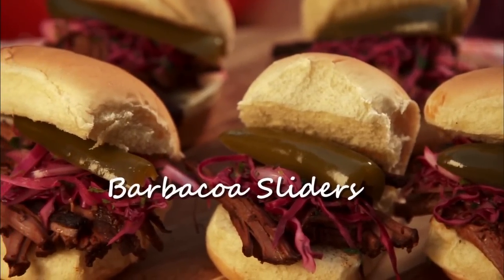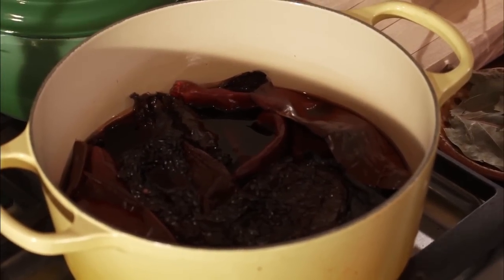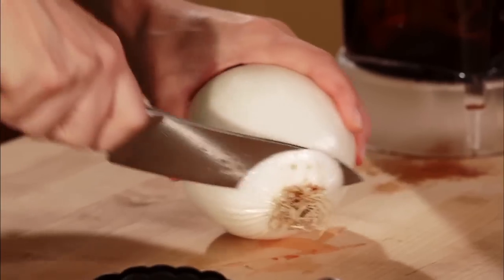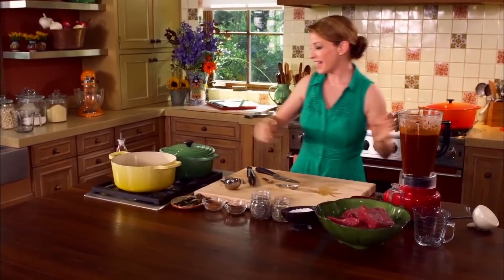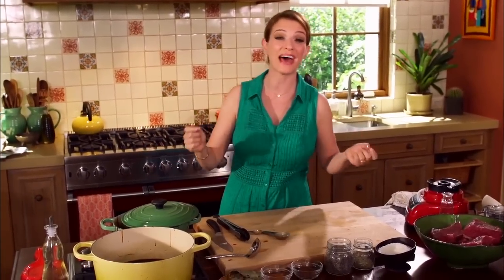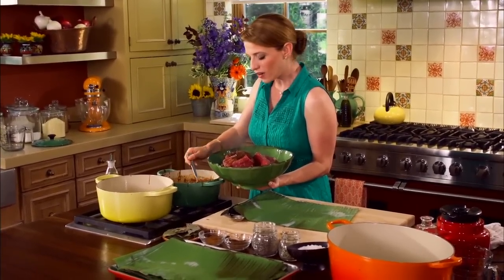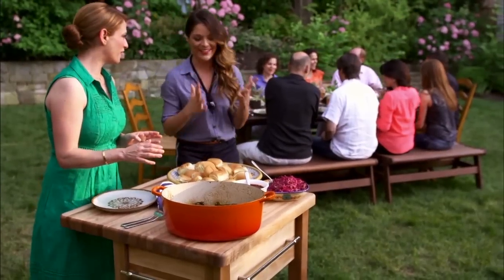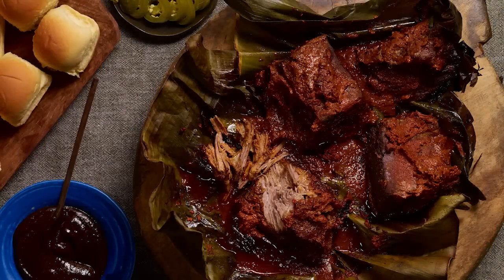Pati Jinich - How to Make Beef Barbacoa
Barbacoa is an ancient Mexican dish that is traditionally cooked in an underground pit. Pati demonstrates how to recreate it in your home kitchen, no underground pit required. You can use it to make sliders, or tuck it into tacos, or serve over rice.